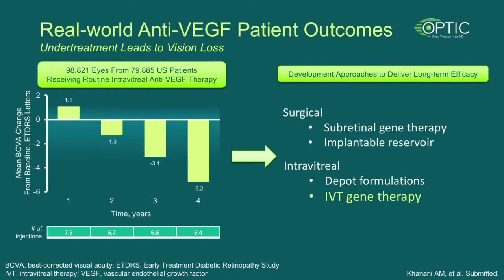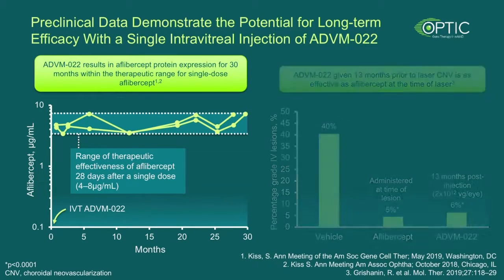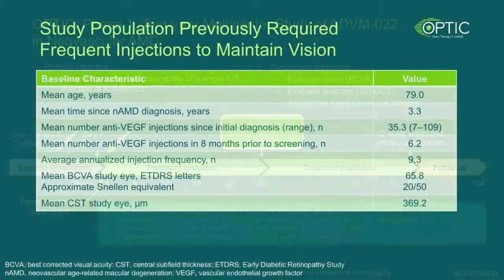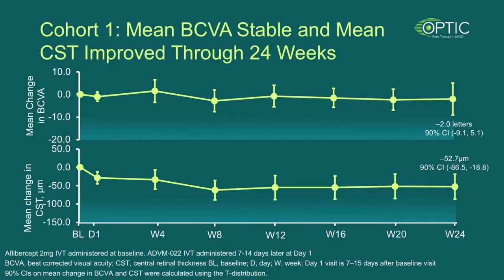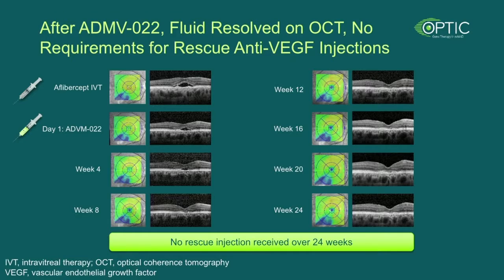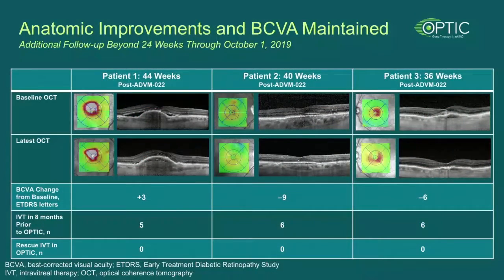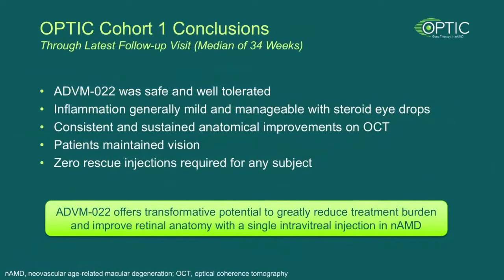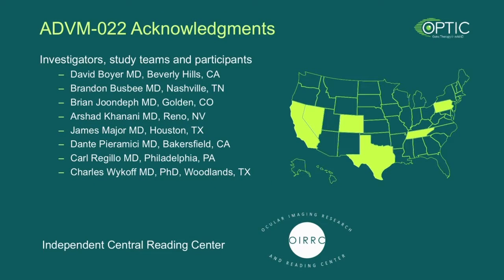RET11 04 Section VIII Late Breaking Developments, Part I 24 Week Results of Phase 1 Study of Int